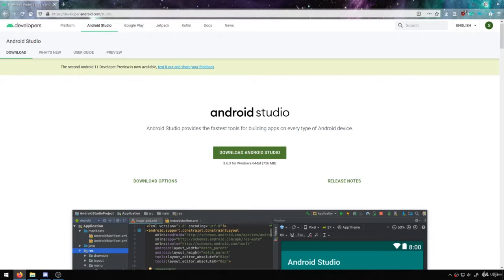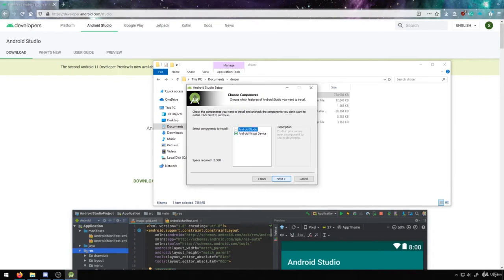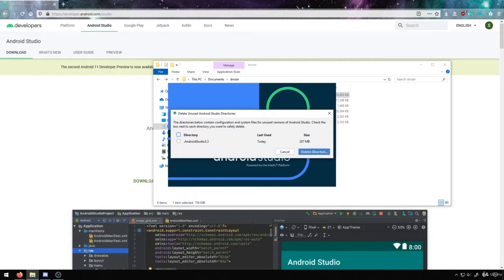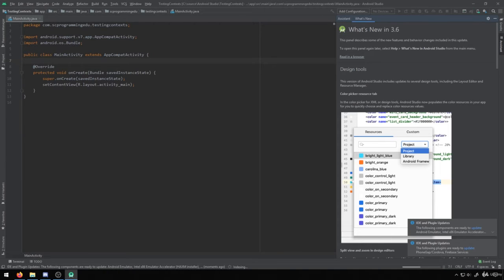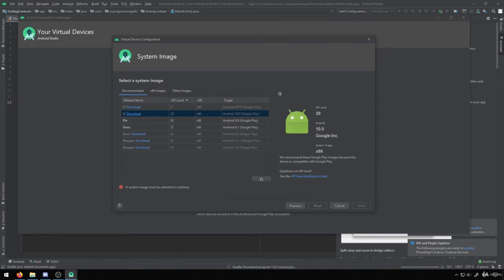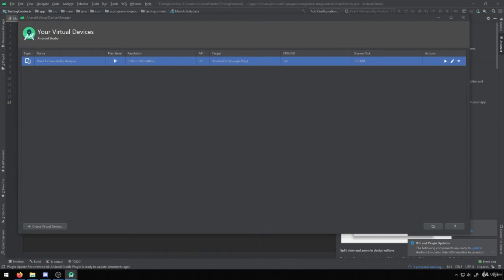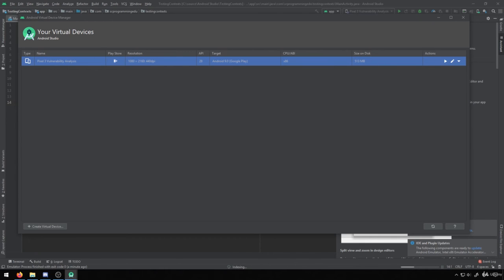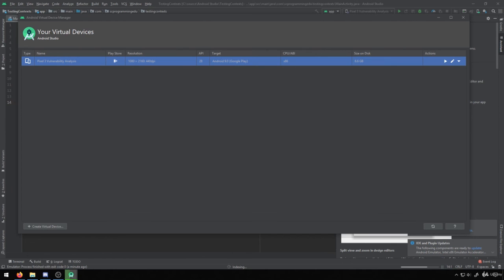Foundations of Hacking and Pentesting Android Apps-part-1 ,1.Setting up Android Studio and Emulators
Foundations of Hacking and Pentesting Android Apps
1.Setting up Android Studio and Emulators

2. Vulnerability Analysis
3. Drozer
4. Bug Bounty Tips